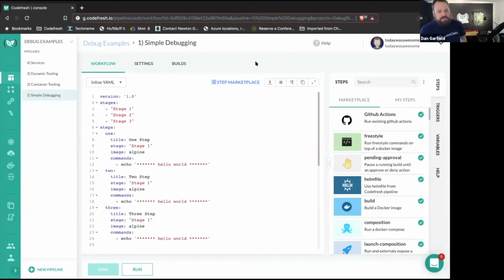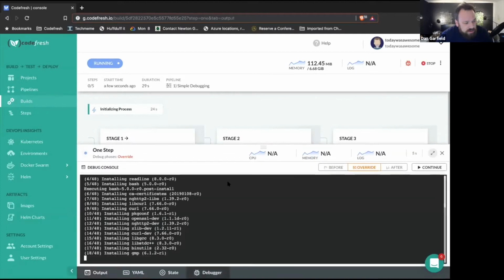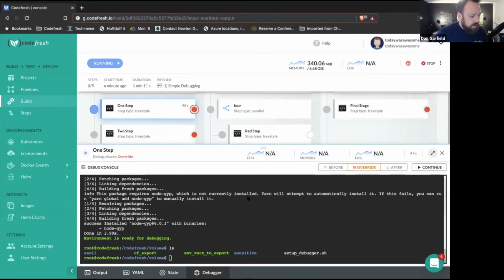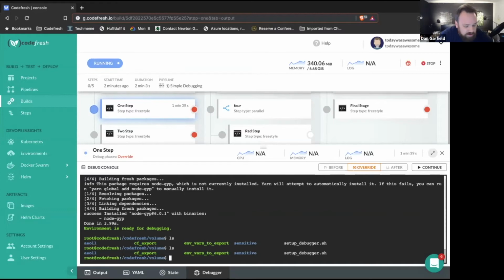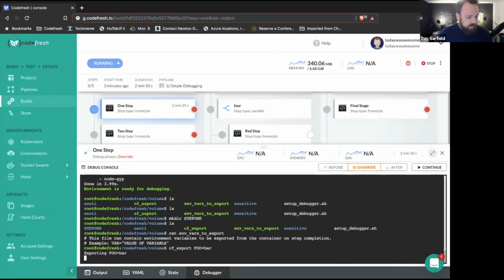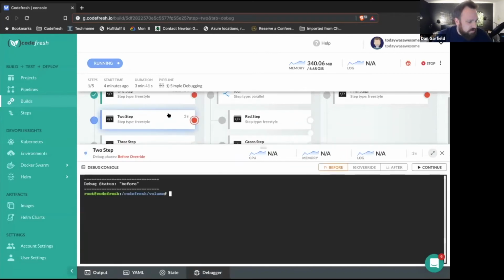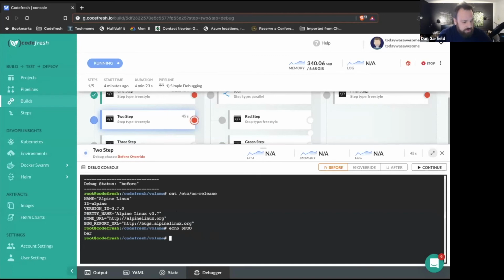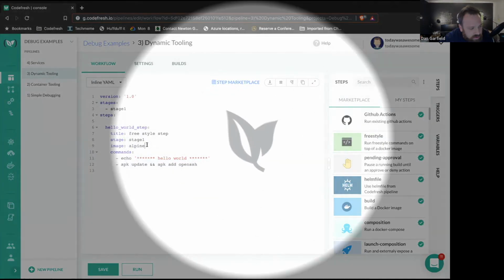Part 1 The World’s First CI/CD Live Debugger In Codefresh: Simple Debugging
Codefresh recently launched the world’s first live debugger for CI/CD, which dramatically cuts down on the time it takes to debug, diagnose, and even build a pipeline.

The demo in part one will cover simple debugging. To watch the full webinar check out

Open a FREE account today with UNLIMITED builds at Codefresh.io